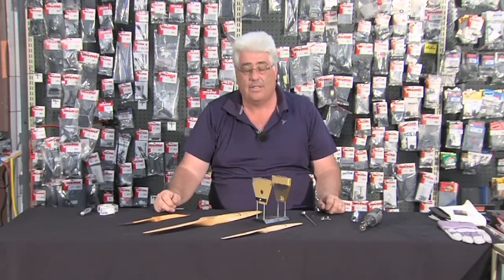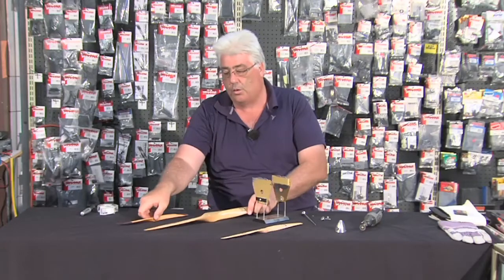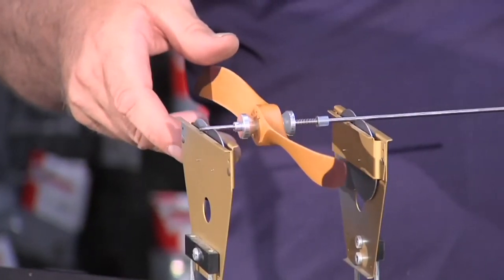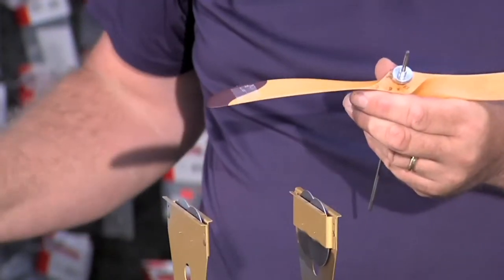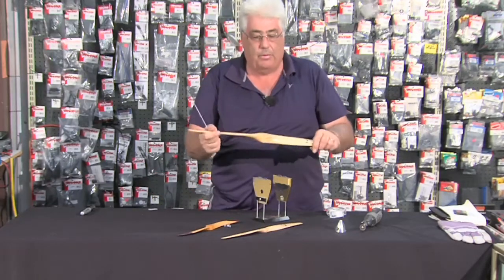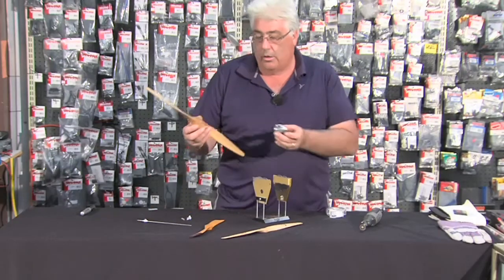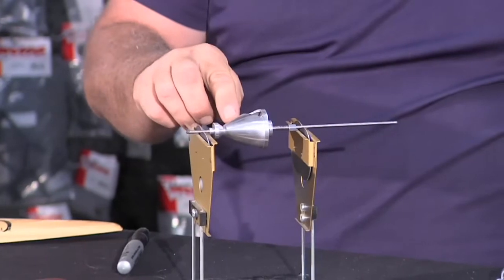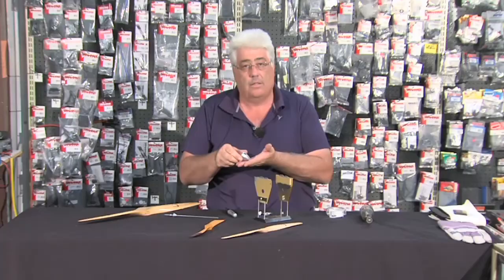Balancing RC Props | RC Hobby Network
Are your propellers balanced? Watch this RC how-to video to learn how to balance your props. Steve Thomas from Bob's Hobby Center in Orlando gives a step-by-step tutorial on balancing RC propellers and tips on improving the overall balance of your RC aircraft in this how-to video.